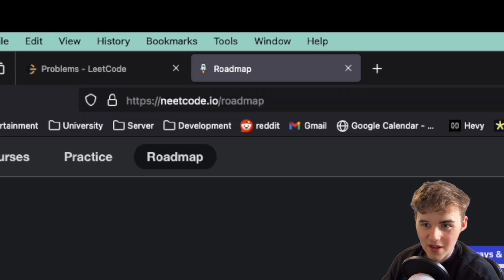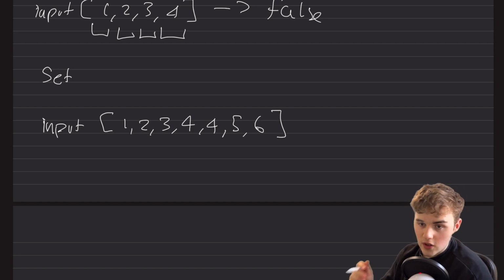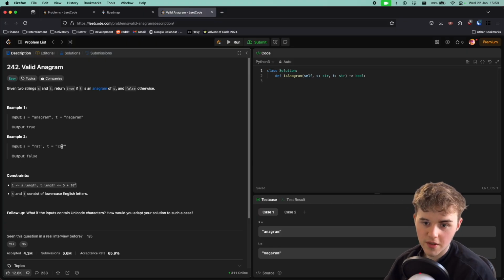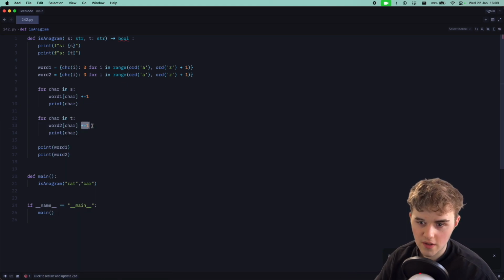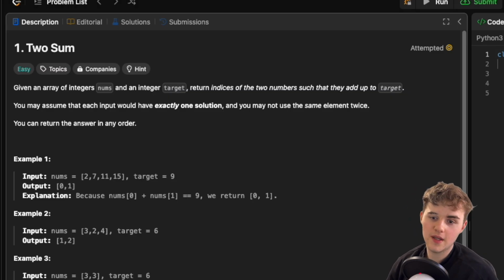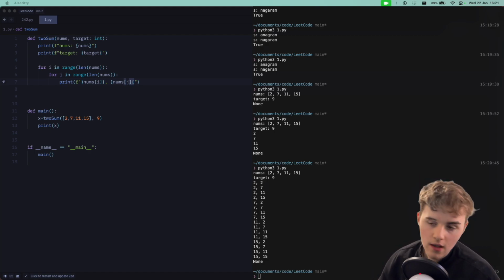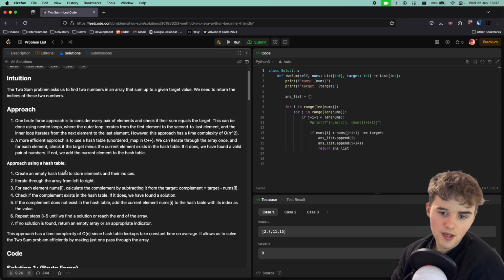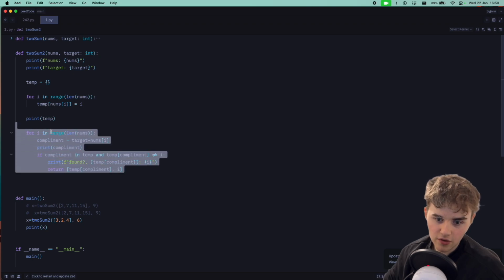Starting LeetCode as a Complete Beginner: Watch Me Solve!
In this video, I tackle LeetCode for the very first time! If you’re new to coding or just starting your LeetCode journey, join me as I walk through the process of solving my first problem step-by-step. You’ll see my thought process, struggles, and how I approach breaking down problems as a beginner.

Whether you’re a complete newbie to programming or looking for some motivation to get started with LeetCode, this video will show you that everyone starts somewhere. Let’s take on these challenges together and improve our coding skills one step at a time.

What you’ll learn in this video:
- How to approach your first LeetCode problem
- Beginner-friendly problem-solving tips
- My experience as a first-time user

Timestamps:
00:00 - Intro
00:20 - NeetCode.io
00:37 - Q1: Contains Duplicate
00:55 - Brainstorming Q1
03:08 - Coding Q1
03:51 - Submitting Q1
04:05 - Q2: Valid Anagram
06:17 - Coding Q2
07:54 - Submitting Q2
08:12 - Q3: Two Sum
10:20 - Coding Q3
12:15 - Submitting Q3
12:31 - Realizing Mistake
12:58 - Redoing Q3 (O(n))
13:37 - Coding O(n)
15:28 - Submitting O(n)
15:55 - Outro